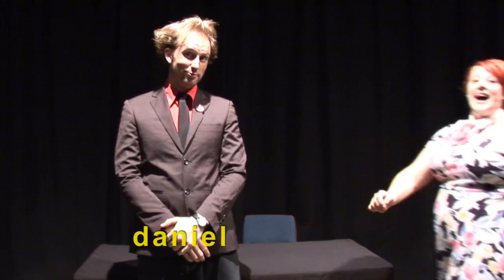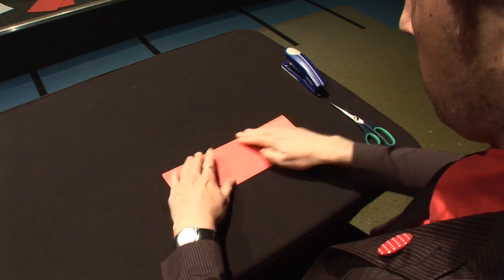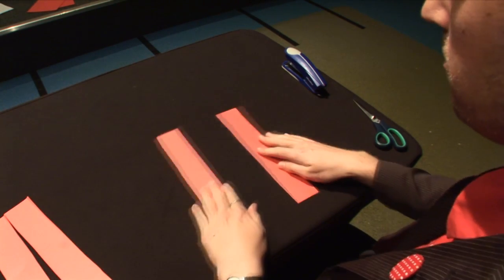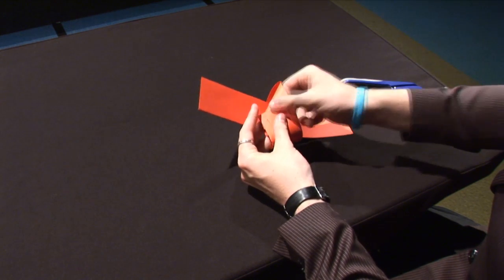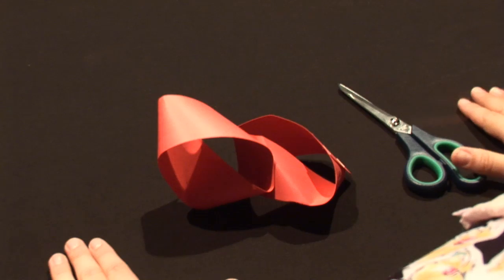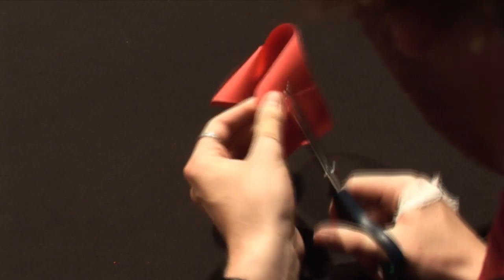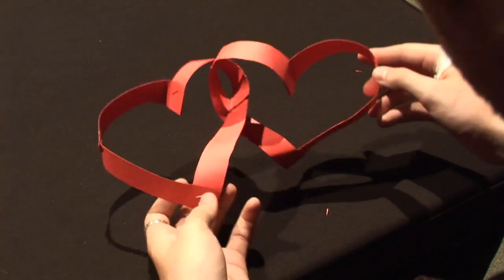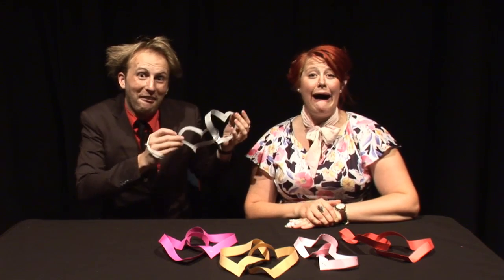How to Make Mobius Strip Love Hearts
A great Valentine's Day gift idea for that special geek in your life.